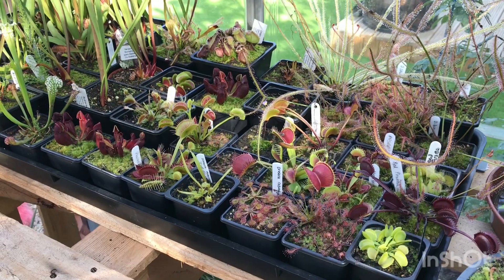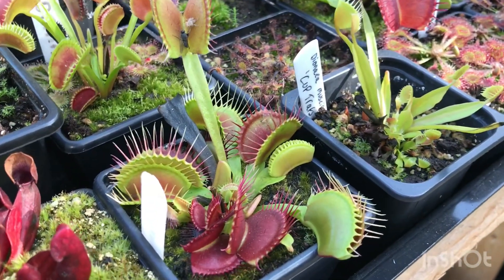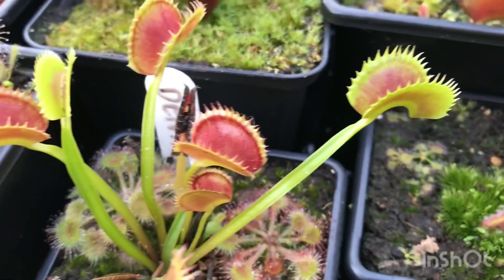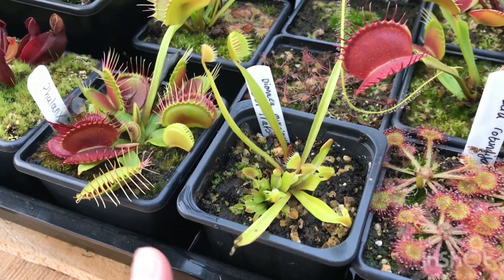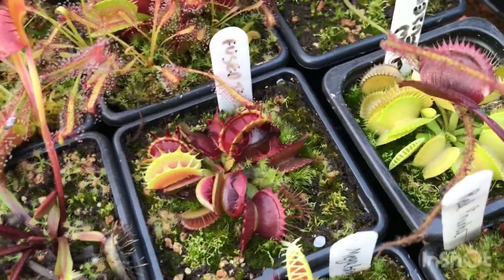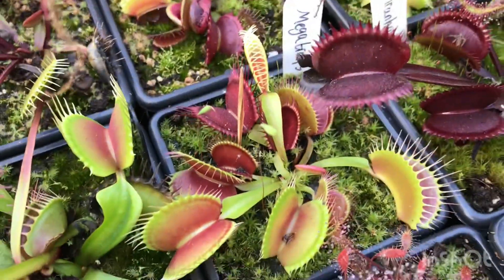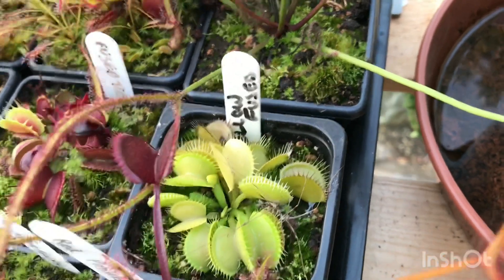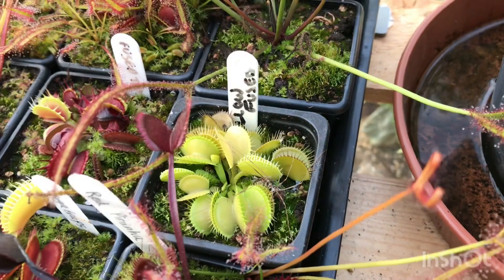Venus Flytrap Collection | Dionaea muscipula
A video showing all my venus flytraps in my collection, consisting of both cultivars and an interesting typical. This video also shows the first signs of Venus flytrap flower stalk propagation success.